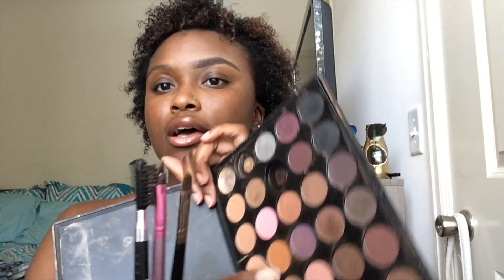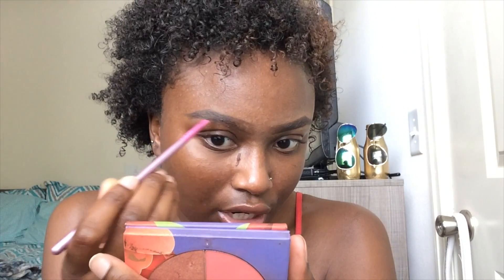EYEBROW ROUTINE | SEAUXTEJAH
Hey guys, I really hope you enjoyed this video and if so give it a BIG thumbs up and never, ever, ever forget to subscribe so you can be a part of this SEAUX fantastic family!
Peace out girl scouts and remember to ALWAYS stay fabulous! xo

FTC: DISCLAIMER This video is not sponsored, all opinions are 1000% mine and honest!